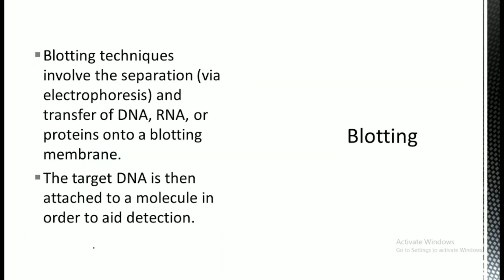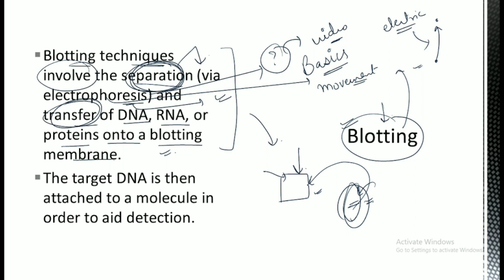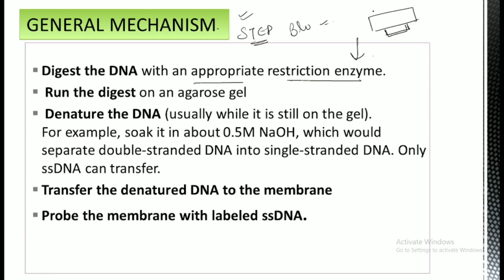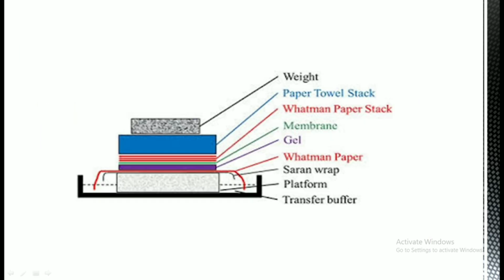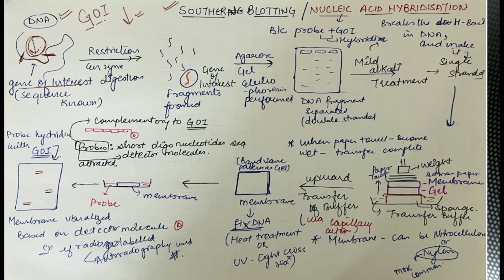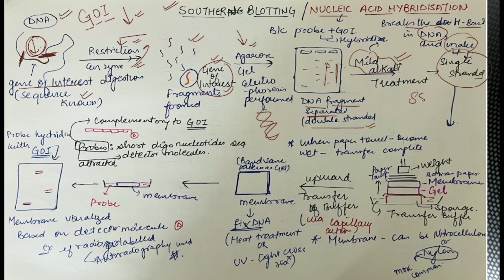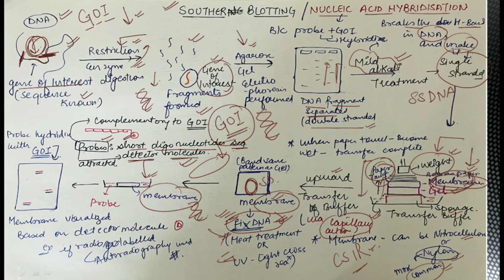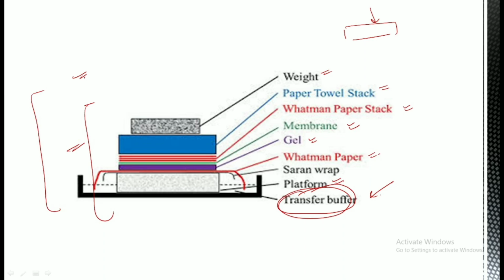Southern Blotting- Methods In Biology CSIR UGC NET Lifesciences I Lecture 1 - Sure Shot Concepts II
COURSE HIGHLIGHTS 👇👇
🏆 Target DECEMBER 2022  CSIR UGC NET Lifescience 🏆

1. LIVE LECTURES starting from 25th September 2022 for CSIR UGC NET December 2022 daily with the Schedule & Discipline just like Offline Coaching. The Course shall be completed by 20th November 2022 giving you ample time for self study.

4. PRICE : A price of Rs 974/- - for such a course for an 6 months by such Experienced Faculty is nothing BUT DREAM COME TRUE..

5. KEY FEATURES:
-60 + hours interactive Live Classes

6. Complete hand holding till CSIR UGC NET December 2022 with Exclusive Strategy, Brainstorming, Critical Thinking sessions provided only to our subscribers to give them an edge in the competition."